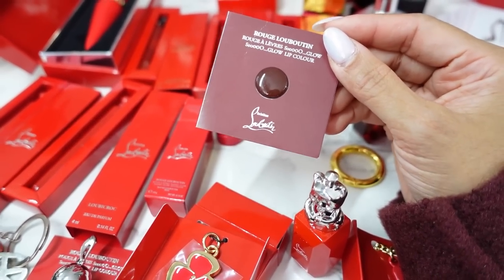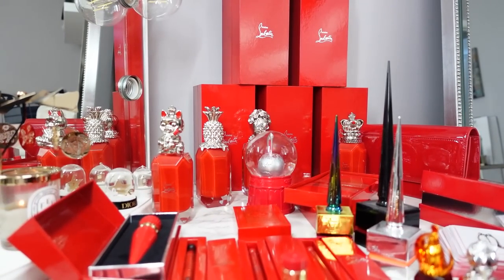LOUBOUTIN ADVENT CALENDAR REVIEW: A $550 RIPOFF! THE 4 *WORST* REASONS YOU SHOULDN’T GET THIS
I'm a huge fan of Louboutin shoes and beauty but I am also 100% honest and transparent -- this advent calendar is a *DUD* !!  I was awaiting the release of their first ever advent calendar with excitement and anticipation, but that quickly changed when I saw what was included. Watch my disappointment grow in this video as I share a full, detailed review of the Louboutin Advent Calendar, including a price breakdown, why it’s *not* worth the value, and what they could have / should have included instead!

Diamond Studs
Audrey & Luna earrings
Power Cuff

On me: top

So Glow Set
Loubiworld Scent Library
Loubiworld Miniatures Fragrance Set
Palette Case
Face Palette
Eyeshadow Palette
Eye Brush Set
Face Powder

OTHER ADVENT CALENDARS TO CONSIDER:

BEAUTY
Rituals $125
Sephora Wishing you $45
Wishing You After $25
GIORGIO ARMANI *NEW*
YSL *AVAILABLE NOW!*
DIOR *AVAILABLE NOW*
(less than USA retail!)
DIOR mini! $105

Voluspa Japonica $158
Diptyque $480

FARFETCH Save 10% w/code AHM10
AWAY ​$20 off your first bag
POPFLEX $20 off $50+ order
ROSE FOREVER NY $20 off w/code aheatedmess20
TUBEBUDDY Free 30 day Trial
VIDEO HUSKY Save $100 off video editing

H&M Kids
NEIMAN MARCUS